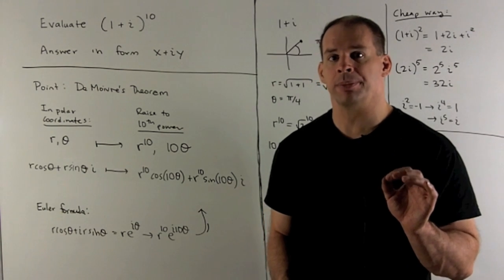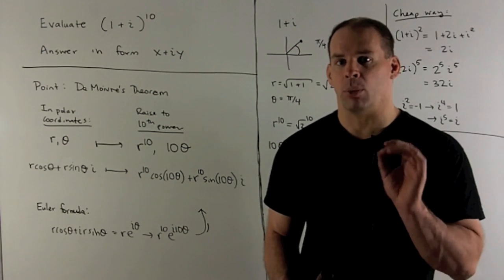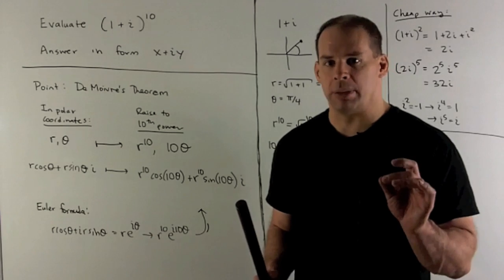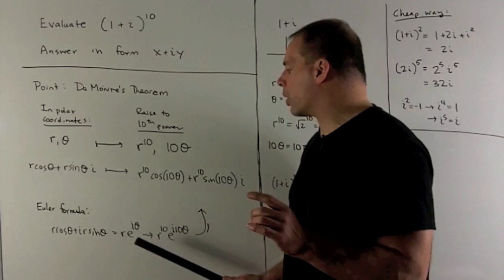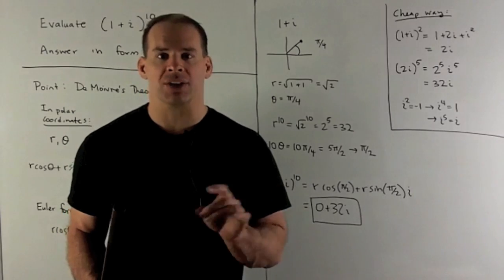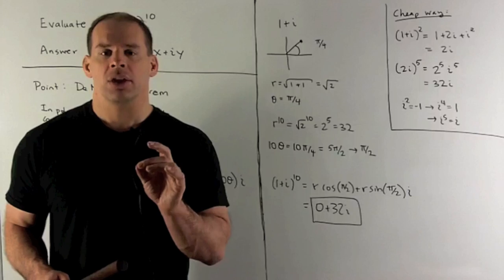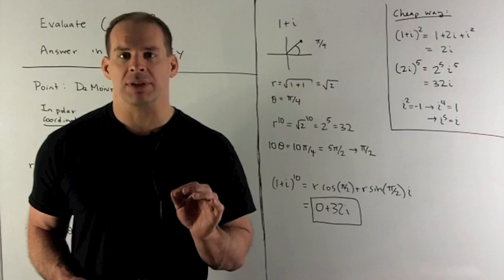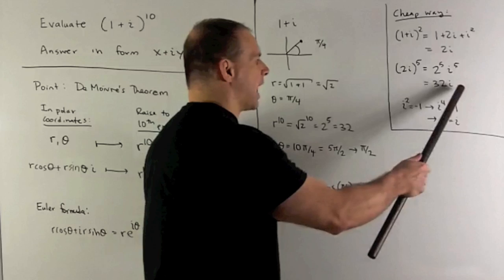Example of De Moivre's Theorem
Precalculus:  Evaluate (1+i)^10.  Put final answer in the form  x + iy.  We use De Moivre's Theorem to compute. This requires a change to polar coordinates.  We check the answer by a straightforward computation, noting that (1+i)^2 = 2i.